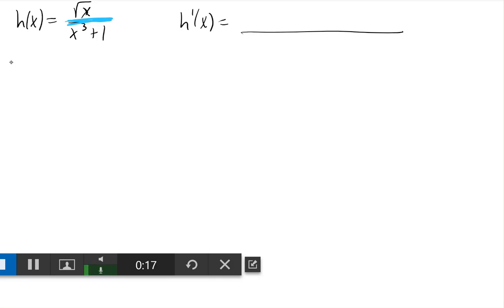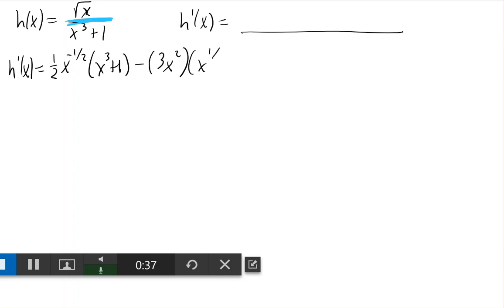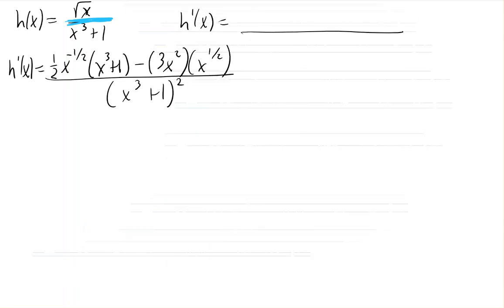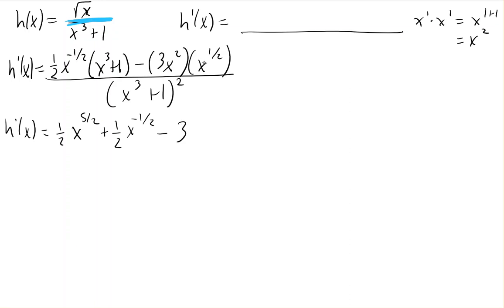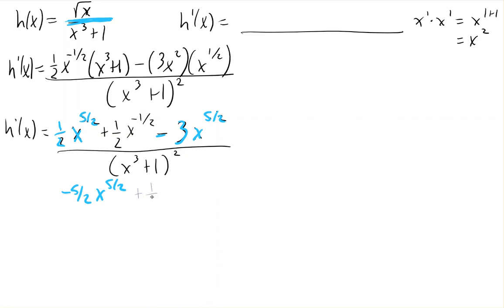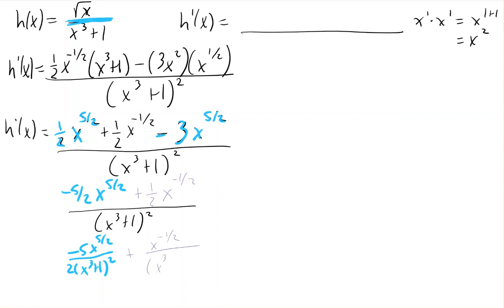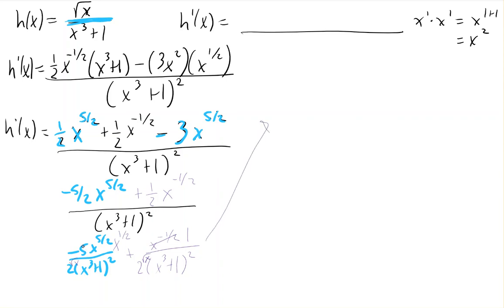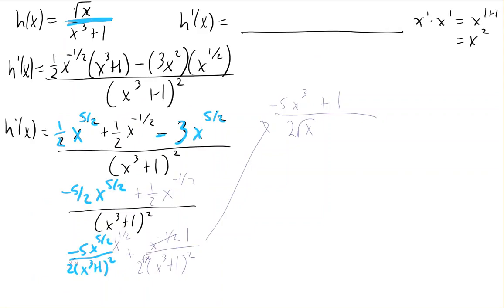CalAB - Section 3.3 - #9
Derivatives using quotient rule